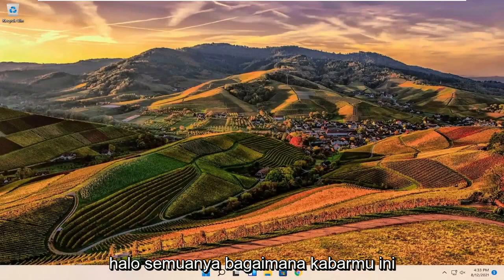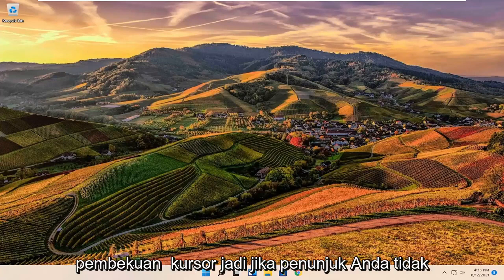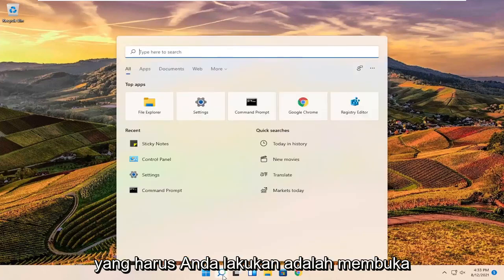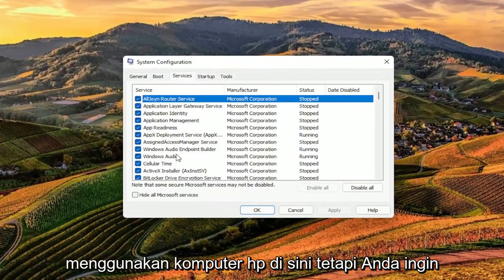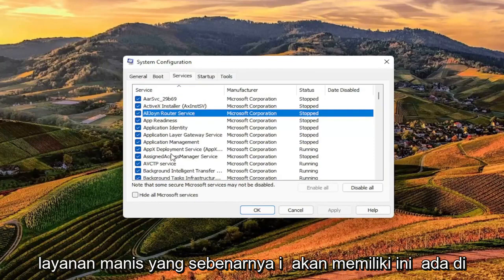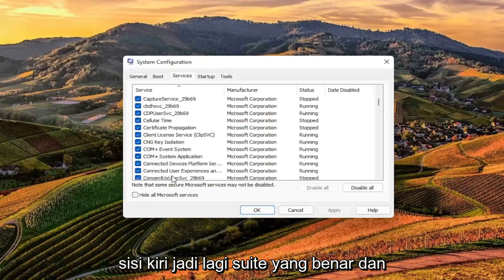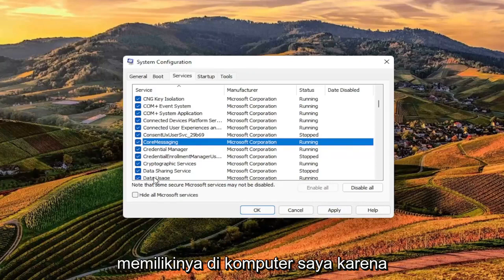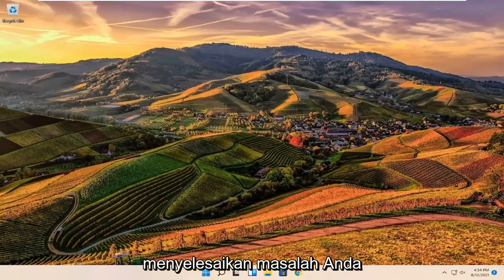Memperbaiki Kursor Mouse Berkedip di Windows 11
Windows 11 Kursor Memuat Blinking Circle FIX (Komputer HP)

Setelah memutakhirkan ke Windows 11, banyak pengguna mulai mengeluh karena terus-menerus melihat lingkaran pemuatan berkedip biru (ikon "memuat" yang dipatenkan Windows) di sebelah penunjuk mouse mereka. Komputer pengguna yang terpengaruh tampak seperti mereka terus-menerus menjalankan tugas atau "memuat" sesuatu, sehingga tidak mungkin bagi pengguna yang terpengaruh untuk menjalankan urusan sehari-hari mereka dengan lancar di komputer mereka. Masalah ini menyebabkan penunjuk tetikus pengguna yang terpengaruh menjadi sibuk dengan tugas lain, yang berarti menggunakannya untuk hal lain – seperti mengklik dua kali pada sesuatu atau bahkan mengklik kanan di mana saja untuk membuka menu konteks – menjadi hampir mustahil.

Beberapa pengguna Windows 11 mengalami masalah dengan penunjuk tetikus di perangkat mereka. Lingkaran biru yang berputar terus-menerus di sebelah penunjuk tetikus terus-menerus mengganggu mereka. Alasan utama di balik masalah ini adalah karena beberapa proses latar belakang terus menerus menghabiskan banyak daya pemrosesan. Jika Anda menghadapi masalah yang sama di pihak Anda, jangan khawatir. Masalah Anda akan terpecahkan dalam waktu singkat jika Anda mengikuti perbaikan ini di komputer Anda. Tetapi sebelum melanjutkan untuk perbaikan ini, coba solusi ini dan periksa apakah lingkaran biru yang berputar masih muncul di samping penunjuk tetikus atau tidak.

Mayoritas di antara kumpulan pengguna Windows 11 yang terpengaruh oleh masalah ini adalah orang-orang yang memiliki laptop yang dilengkapi dengan pemindai sidik jari yang terpasang di dalamnya untuk keamanan tambahan atau komputer tempat mereka membeli dan memasang pemindai sidik jari. Semua pengguna lain yang terpengaruh menderita masalah ini karena perangkat lunak atau driver pihak ketiga, tetapi penyebab di balik masalah ini, di hampir semua kasus, ditemukan sebagai perangkat input atau aplikasi atau driver pihak ketiga yang dipasangkan dengan sebuah perangkat masukan. Masalah ini terutama menjangkiti pengguna komputer HP dan ASUS, tetapi tidak ada yang menghentikannya dari mengorbankan pengguna Windows 11 yang memiliki komputer yang diproduksi oleh merek lain.

Kursor atau penunjuk tetikus biasanya berupa panah solid yang tidak berkedip atau bentuk serupa saat bekerja di Windows 11. Dalam aplikasi seperti Microsoft Word, kursor menjadi bilah vertikal yang berkedip untuk menunjukkan di mana Anda bekerja dalam dokumen.